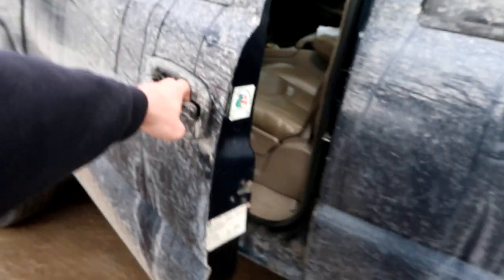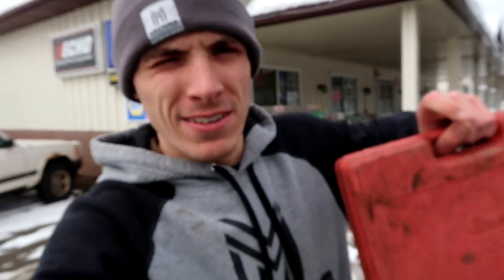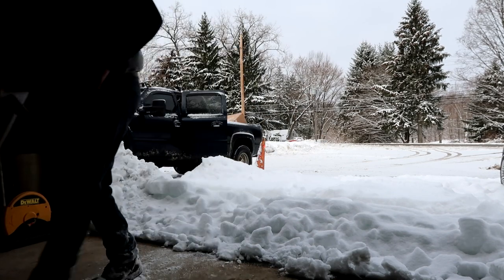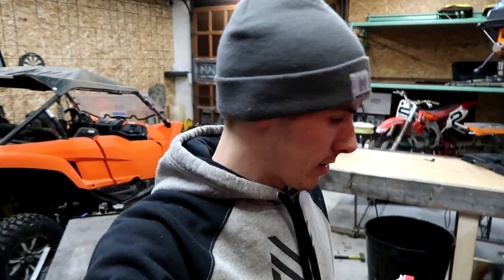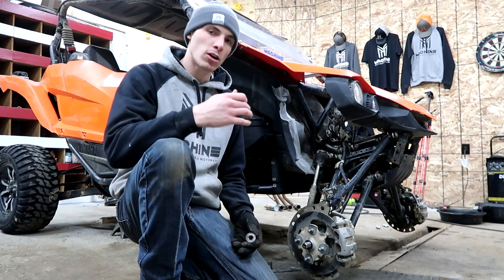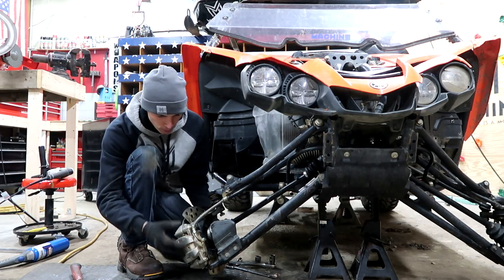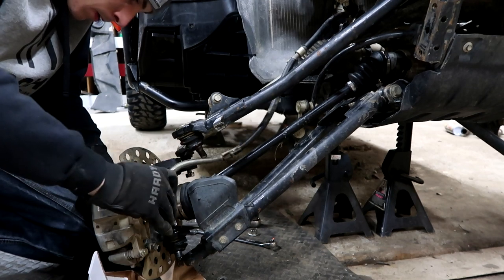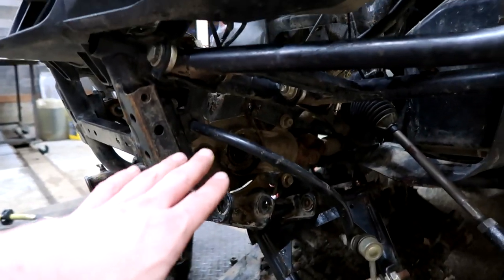GOOD NEWS AND BAD NEWS YXZ 1000cc BEAST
My name is Dalton. This is my life and channel, 3DMachines. I recently bought a Yamaha YXZ 1000R. So yes the mods are coming. Also have a Duramax, to fill the diesel slot. I have a warehouse where some of the work happens. I plan on traveling the country and meeting my fans. You may see me at a supercross, gncc,or motocross even / race, come say hi. My friends and I have a lot of fun here. And some times things get crazy and insane. But Life is about enjoying the little things. IT'S FREE!
FAN MAIL:
3DMachines